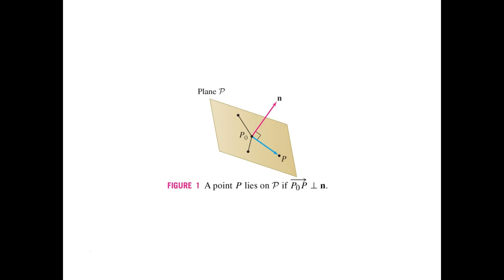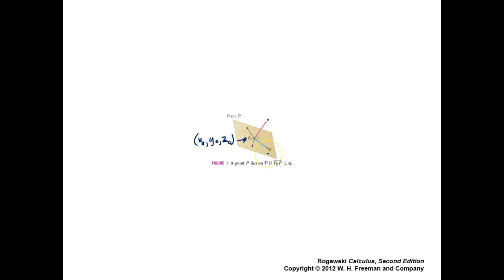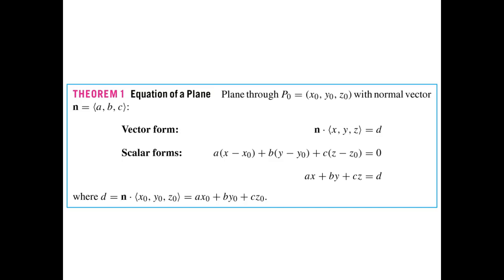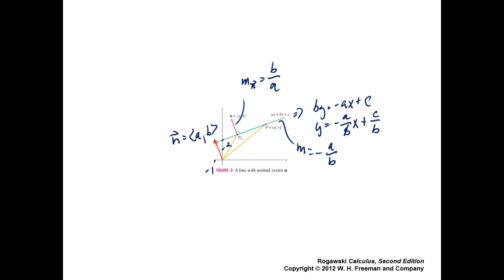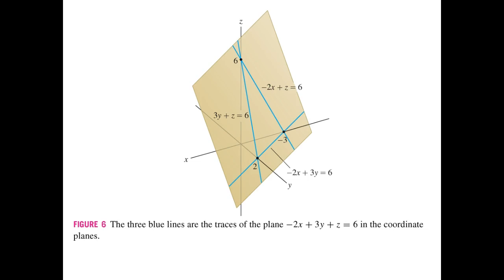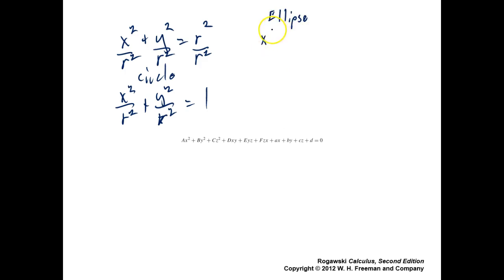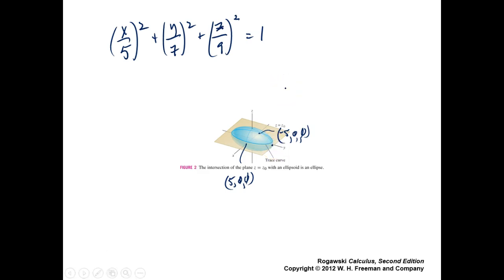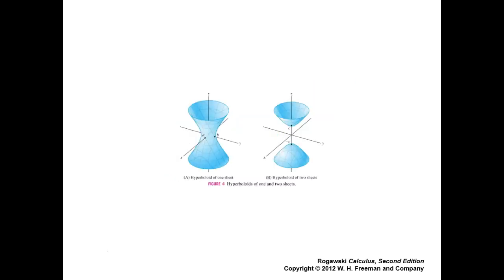MTH227 Sections 12.5-6